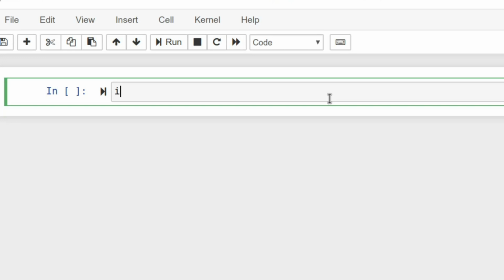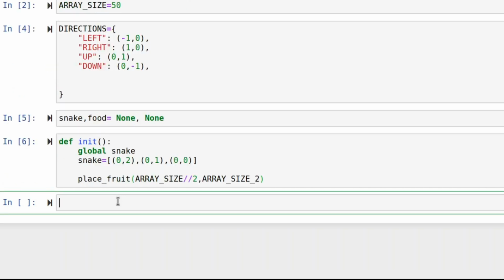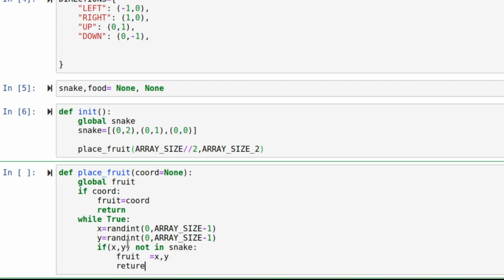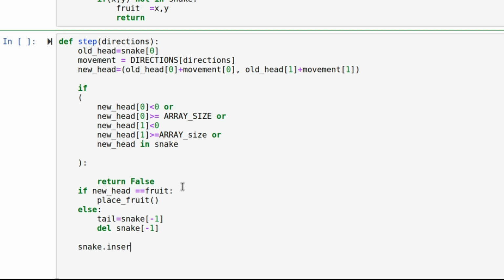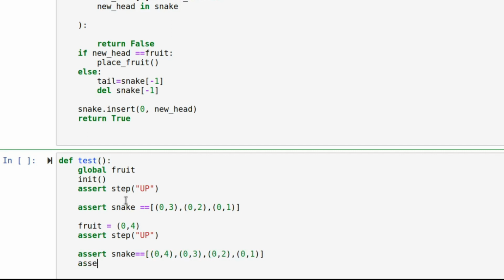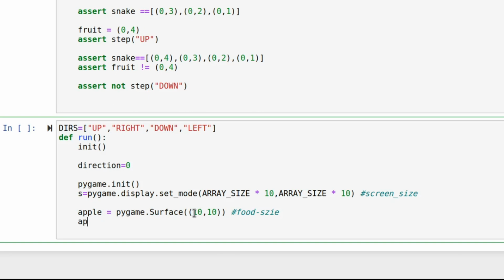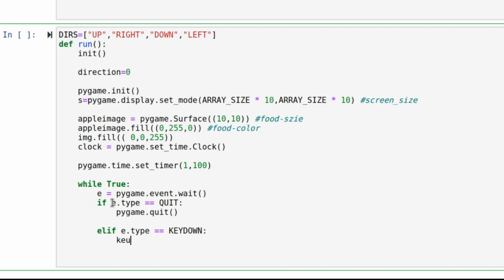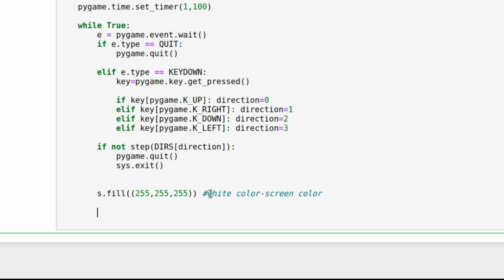Snake Game Python Tutorial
Learn to code the famous snake game using Python 3 and Pygame.